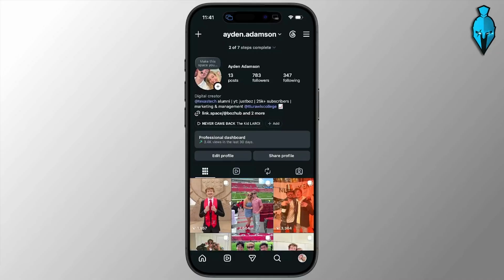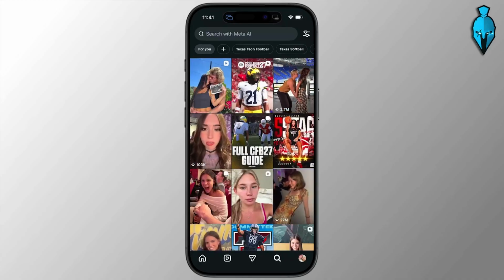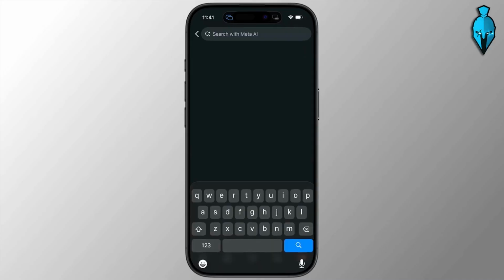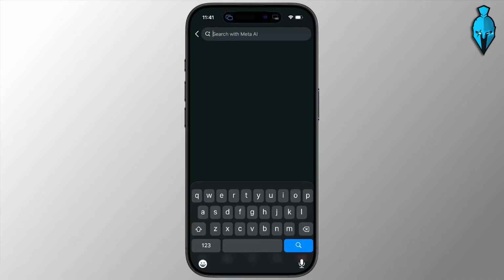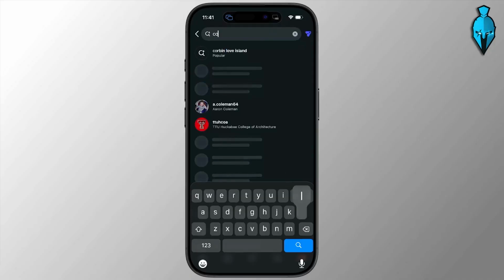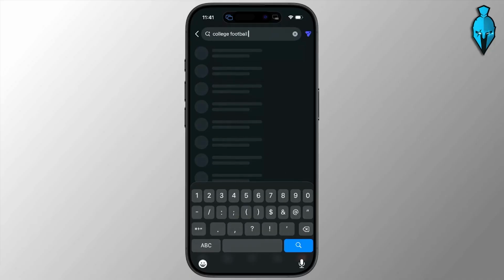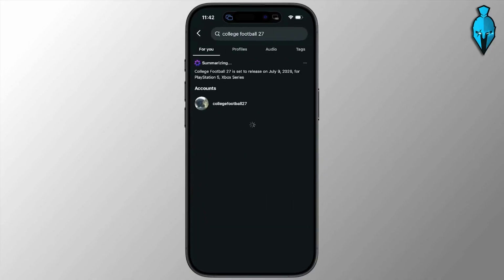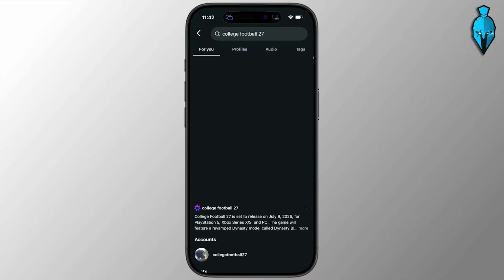How To Use Meta AI On Instagram - Full Guide